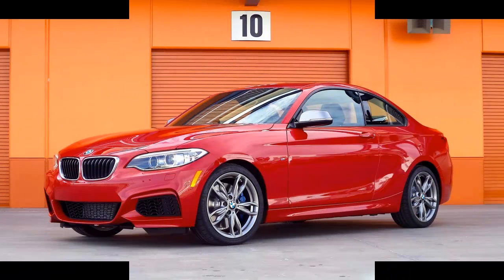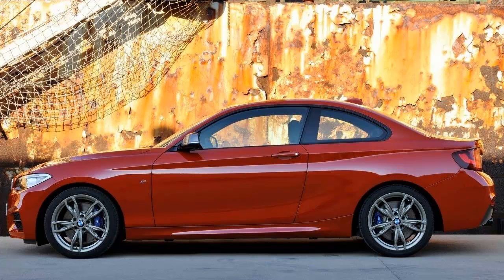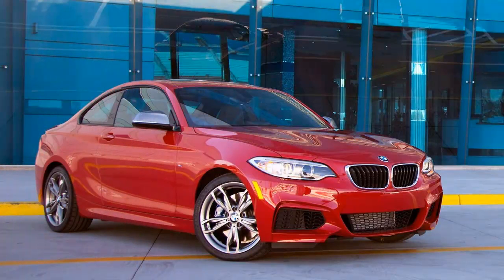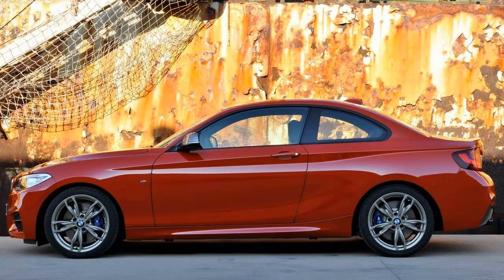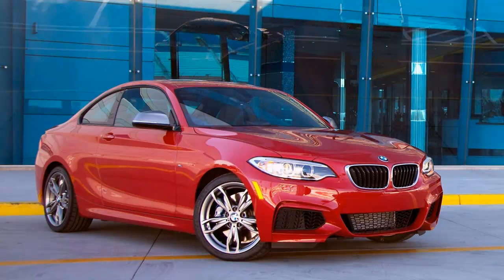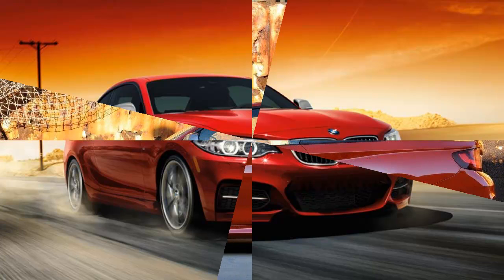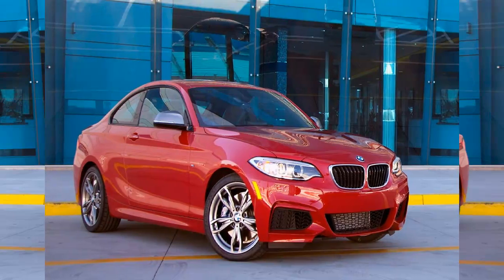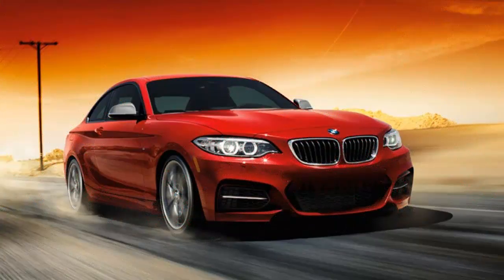The Best of 2014 BMW M235i Coupe Review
BMW, M235i, BMW s series